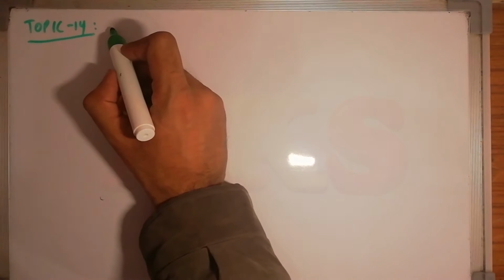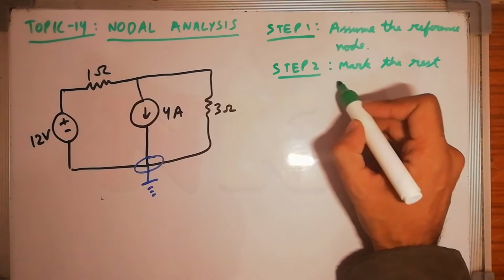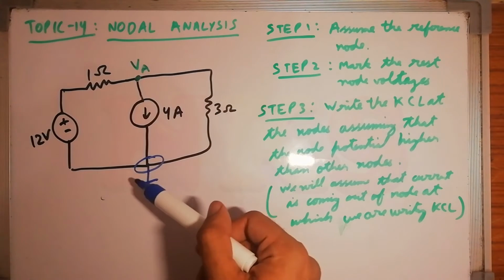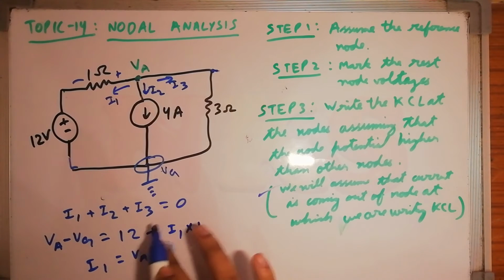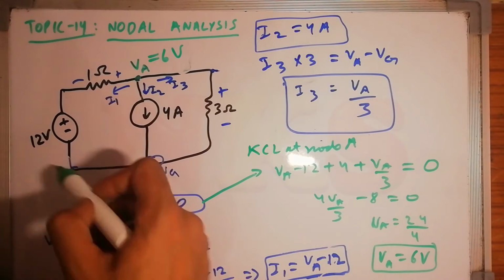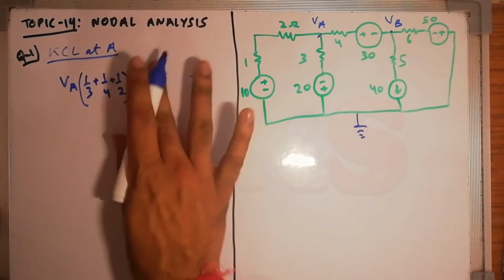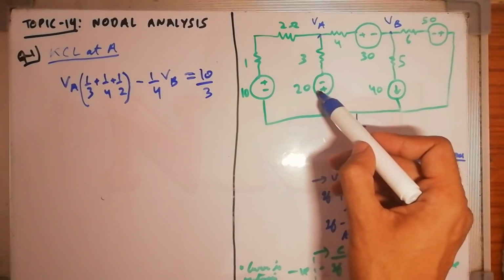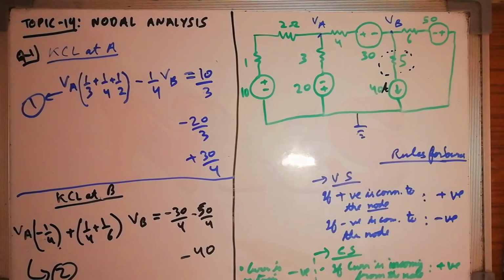Topic14 - Part 1: Nodal analysis to solve circuits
Watch to know how to solve circuits using Nodal analysis that too with trick.